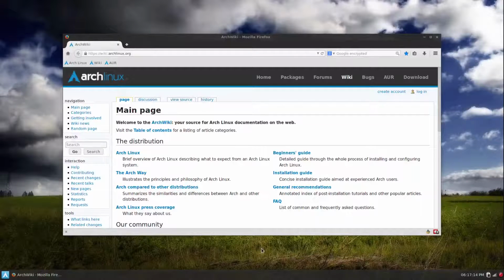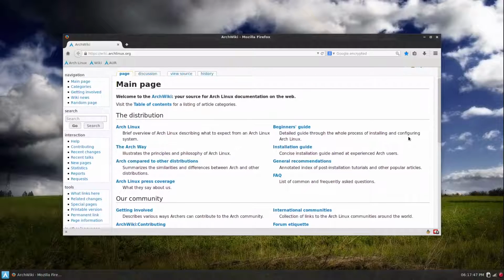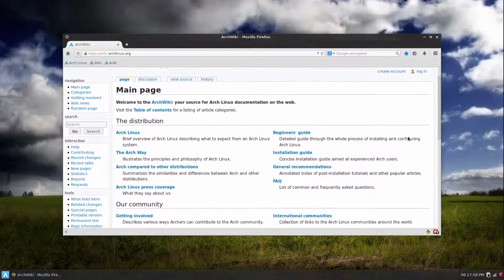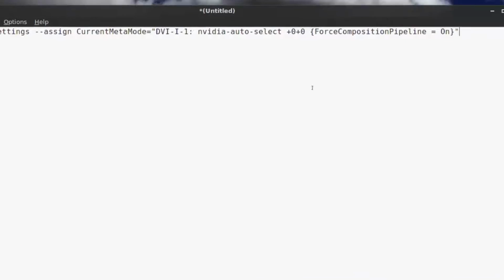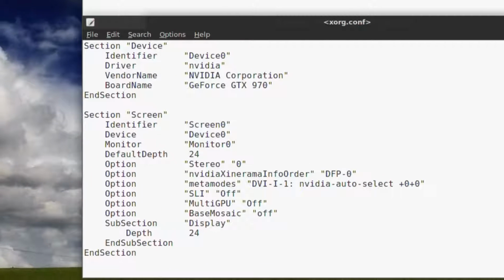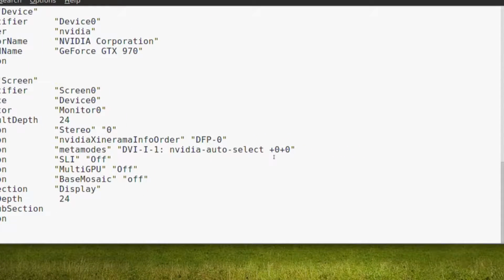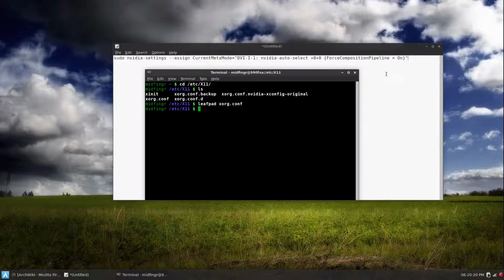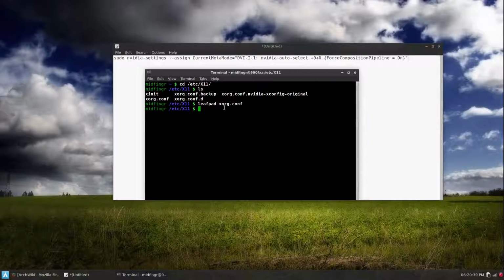Xfce4 Screen Tearing Issue Workaround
Xfce and Nvidia Troubles? This may help.